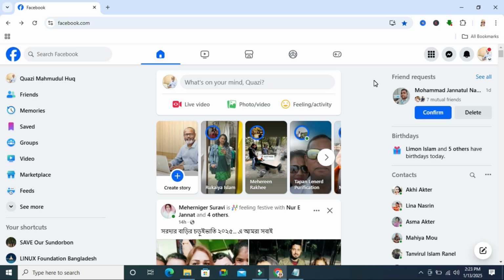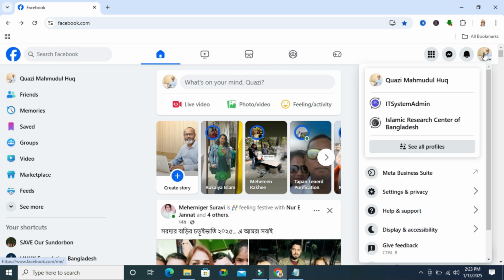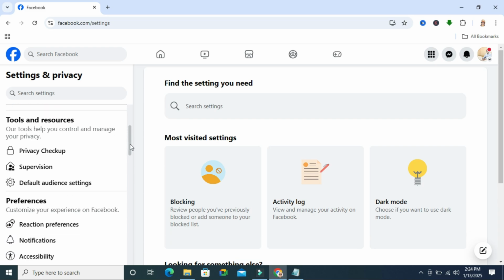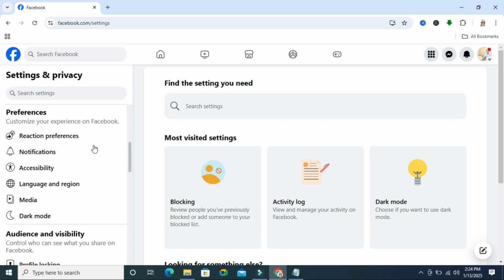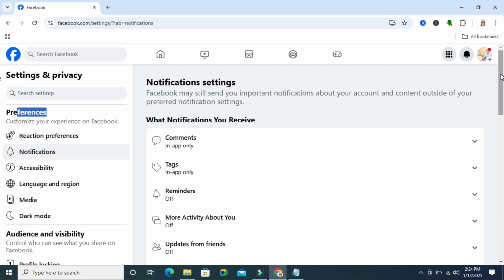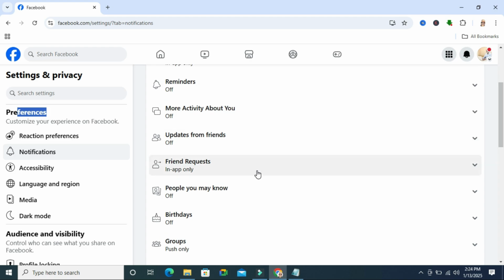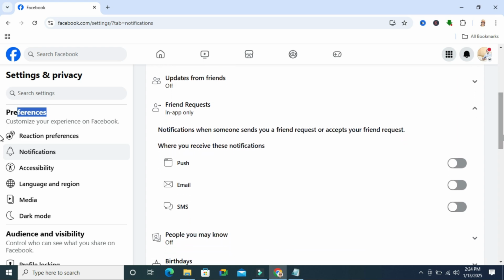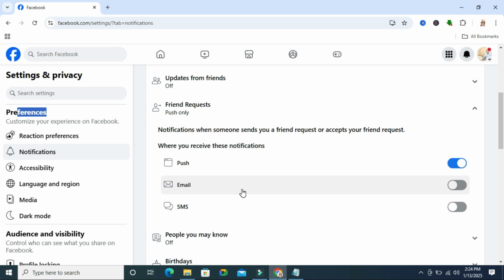How to Turn On Friend Request Notification on Facebook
Learn How to Turn On Friend Request Notification on Facebook or how to turn on & off facebook friend request notification or how to disable friend request on facebook